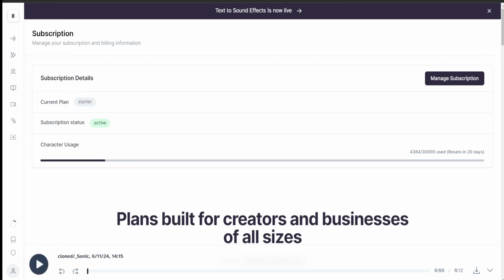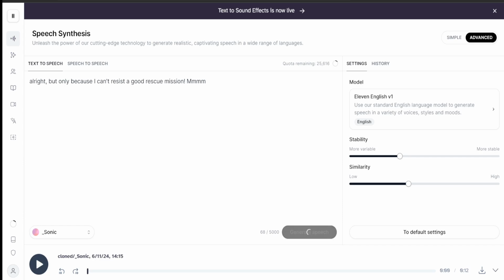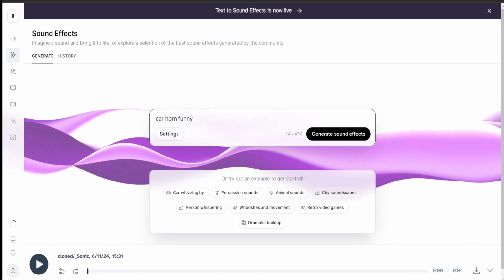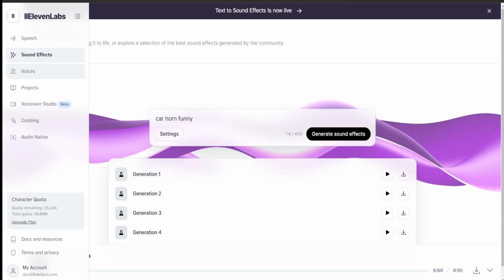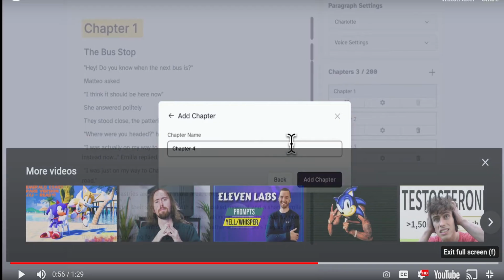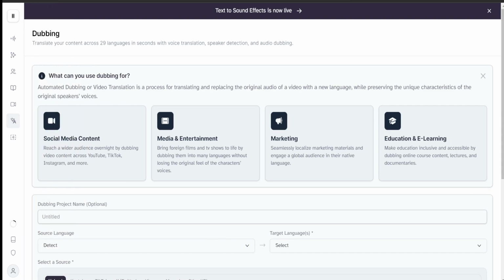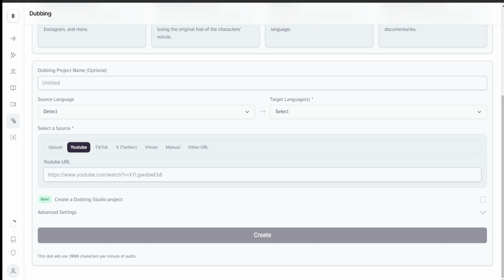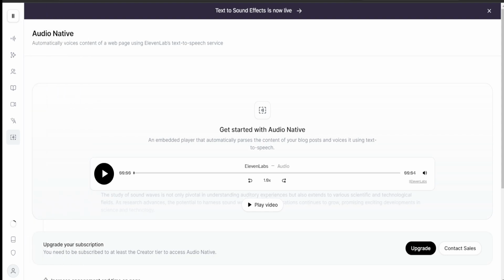Elevenlabs is neat!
In this video, we explore the incredible capabilities of ElevenLabs, a leader in voice synthesis technology. Discover how their advanced AI transforms text into lifelike speech, offering endless possibilities for content creators, businesses, and developers. Watch as we dive into the features, benefits, and real-world applications of this groundbreaking tool.